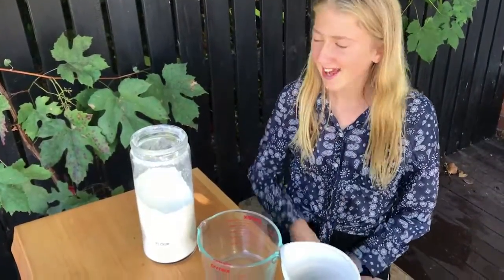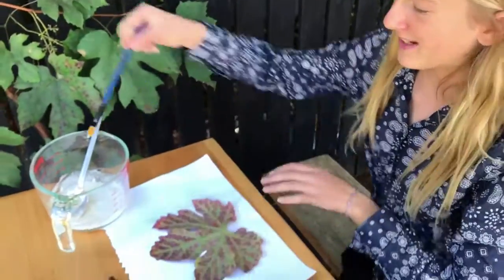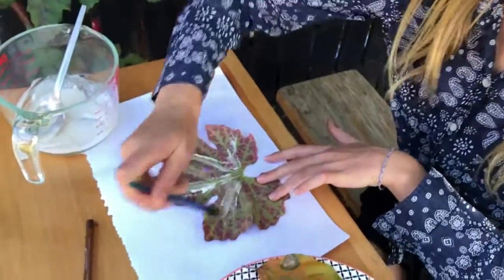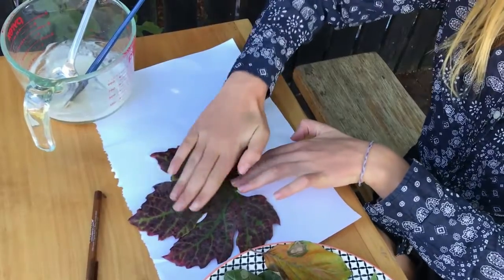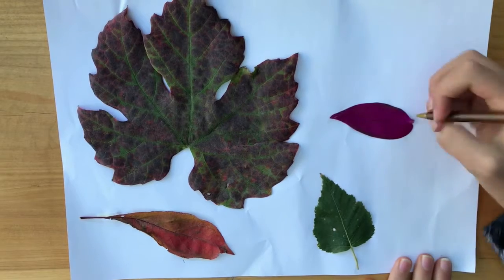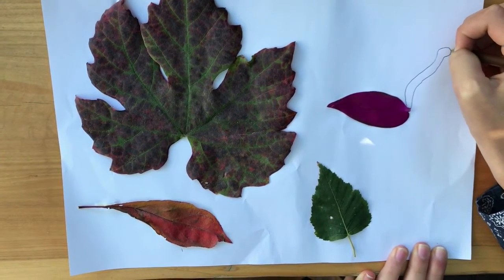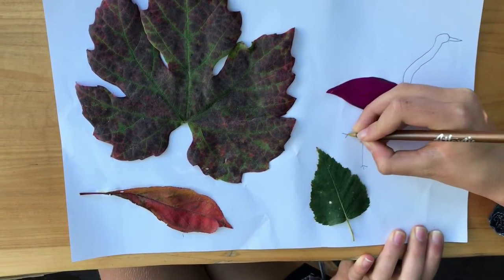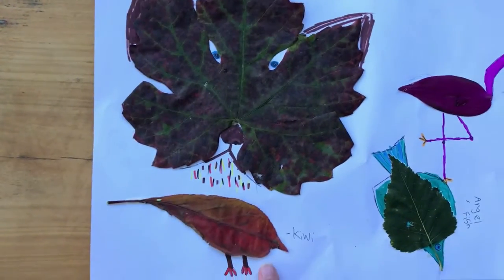Leaf art with Frankie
We love autumn! 🍂🍃🍁The abundance of big, colourful leaves is a great starting point for a craft project for the kids. Here, Frankie from the Sustainable Coastlines family teaches us how to create fun animal pictures from the leaves lying around your backyard.

Don’t forget to share your kids’ creations, tagging natureismyneighbour and @sustainablecoastlines on Facebook or Instagram.